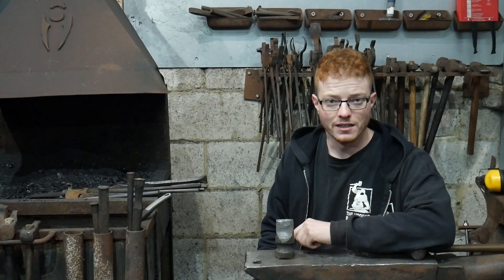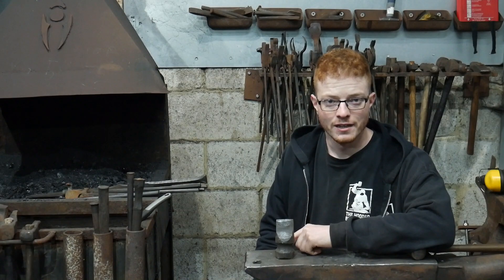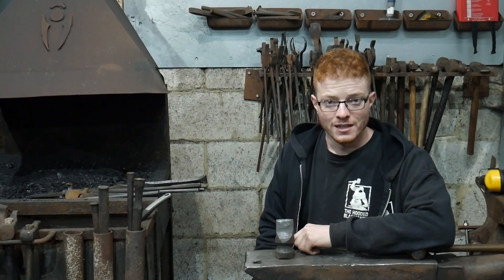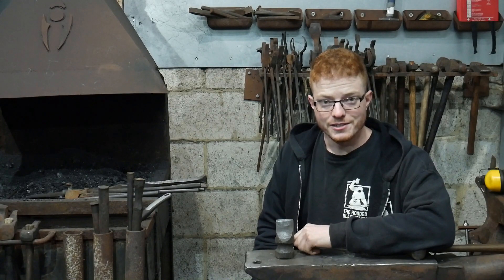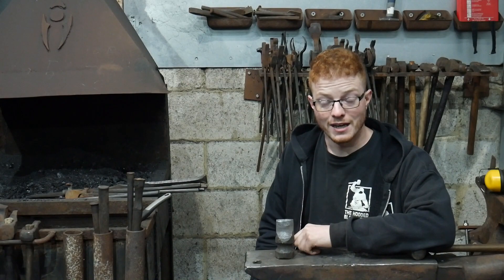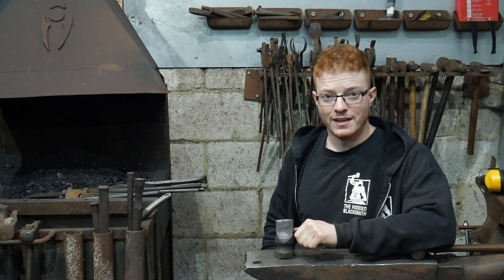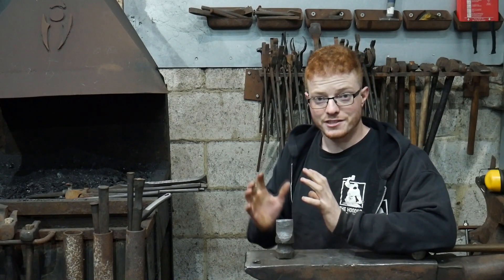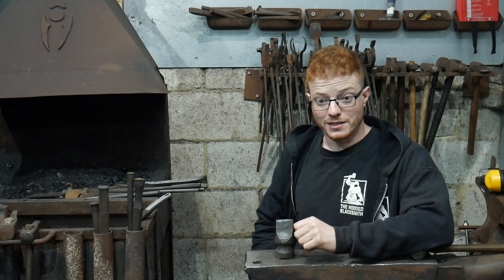Building a portable forge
In this video I build a portable forge based off the alldays and onions brand bellows forge